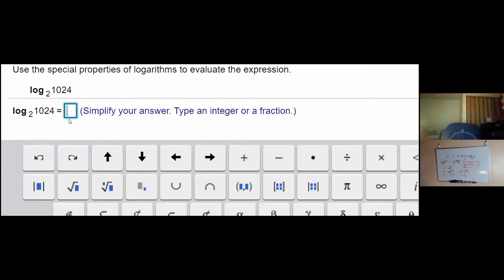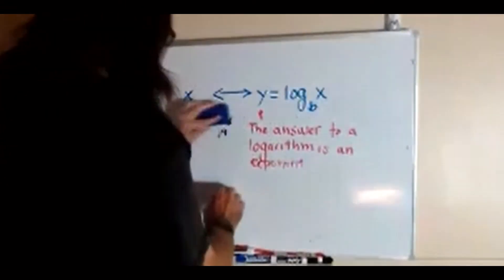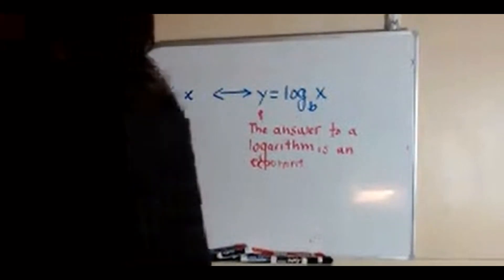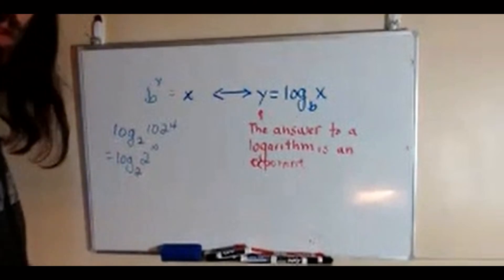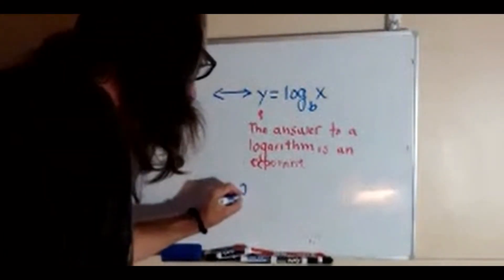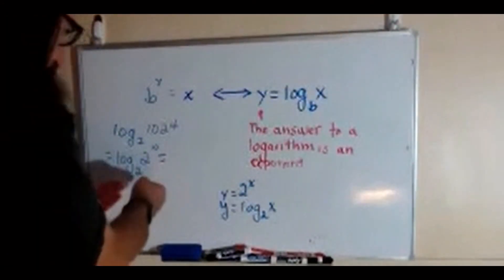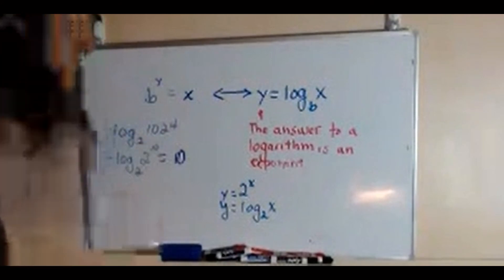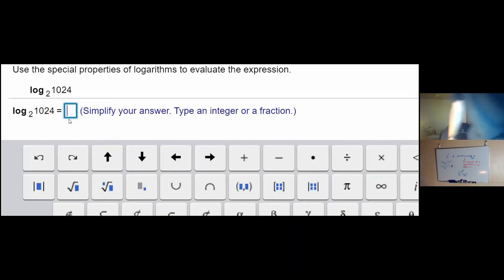8 Rewrite the Argument of Logarithm as a Power of the Base to Calculate